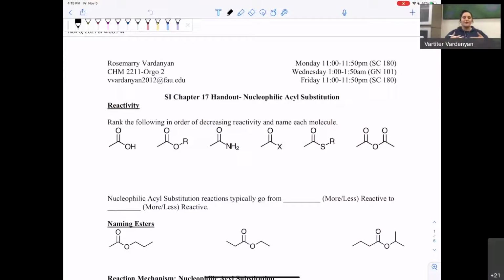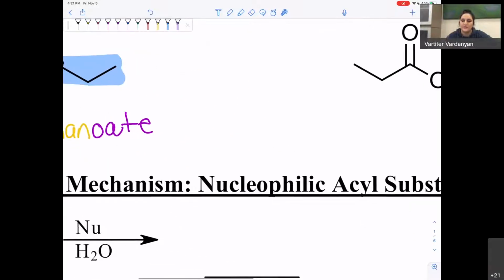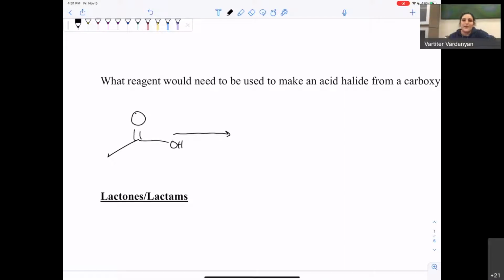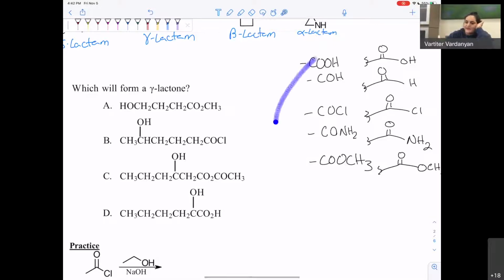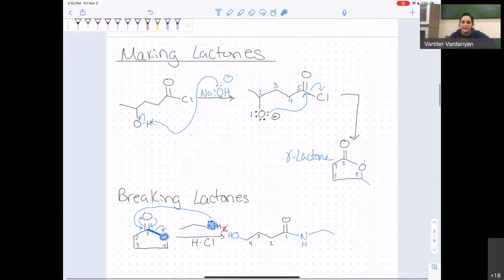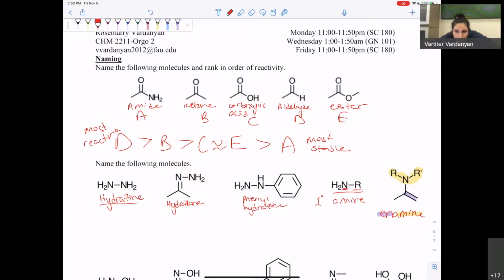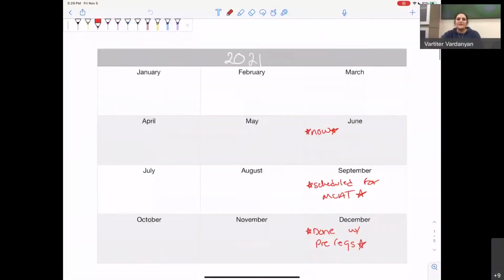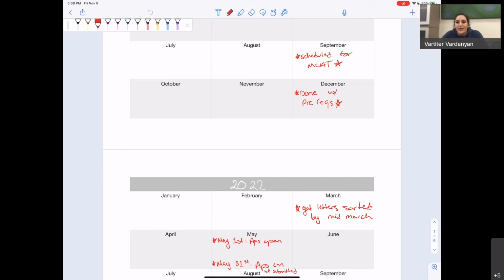Exam 3 Review 20211105 2015 2